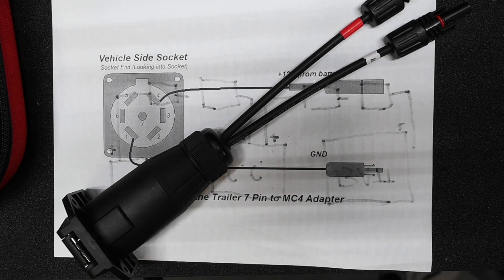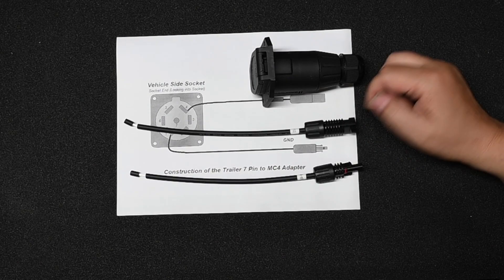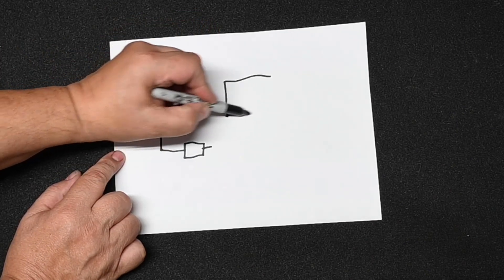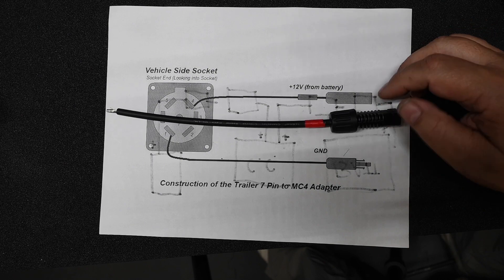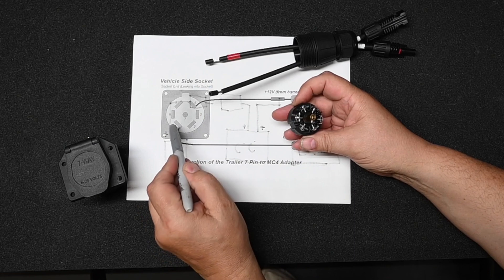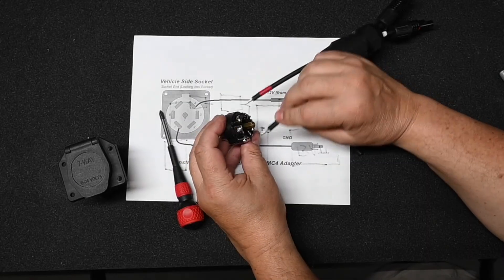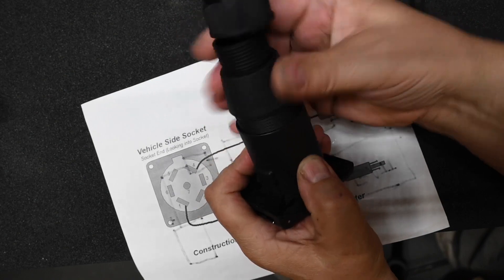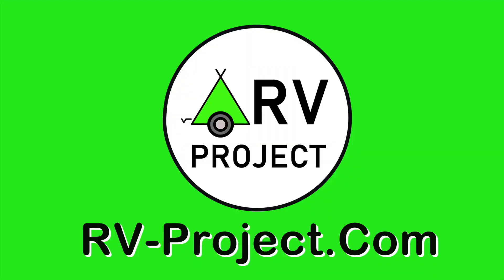Constructing a 7-Pin to Solar Panel Adapter.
Due to viewer request, in this video, I provide a detailed look at how to construct the trailer wiring harness 7-pin connector adapter so that a portable solar suitcase, such as a Renogy 100W panel can be connected.

The following items were used in the video:

Advertisement
Renogy Pigtail MC4 connector
Carrofix 7-Pin Blade Socket

My favorite Screwdrivers